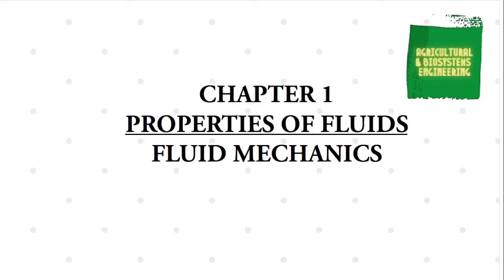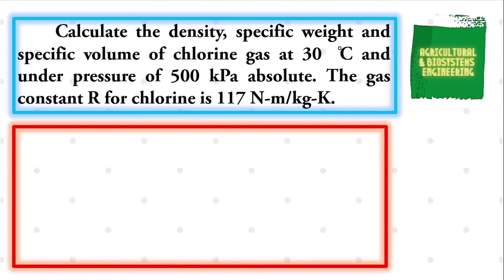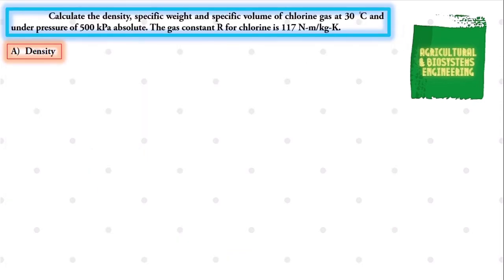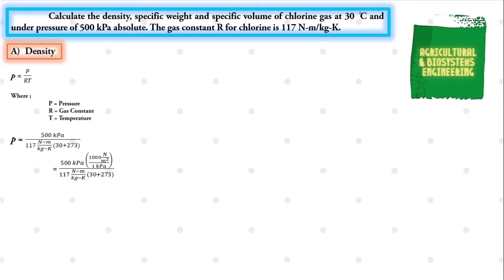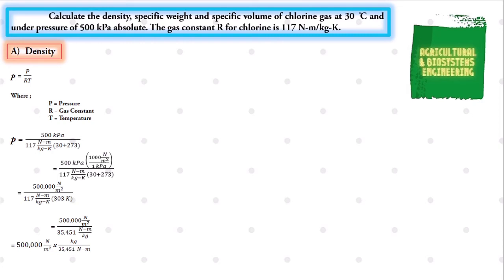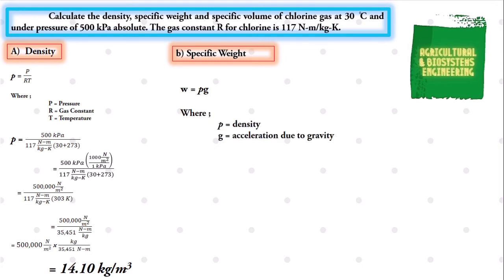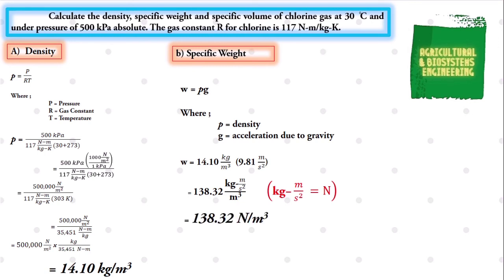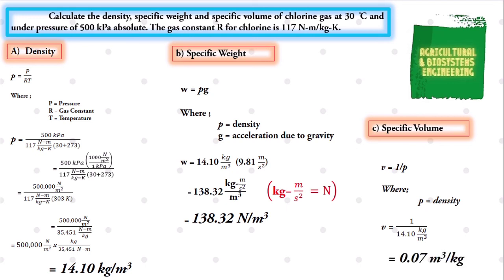CALCULATE THE DENSITY, SPECIFIC WEIGHT, AND SPECIFIC VOLUME OF CHLORINE GAS AT 30 °C AND UNDER PRE..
CALCULATE THE DENSITY, SPECIFIC WEIGHT AND SPECIFIC VOLUME OF CHLORINE GAS AT 30 °C AND UNDER PRESSURE OF 500 KPA ABSOLUTE. TAH GAS COMPANIES CONSTANT (R) FOR CHLORINE IS 117 N-m/kg-K